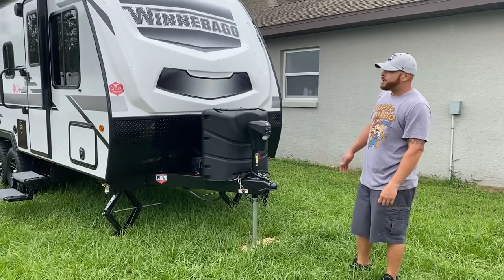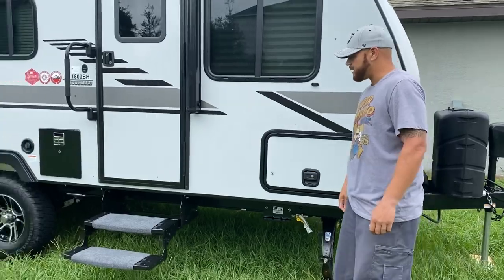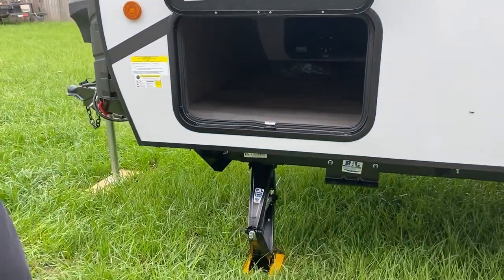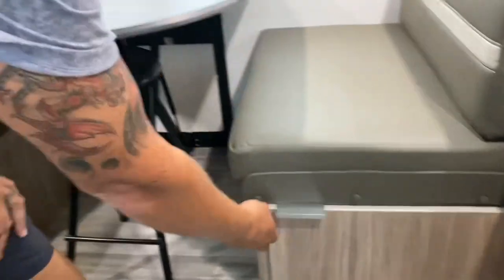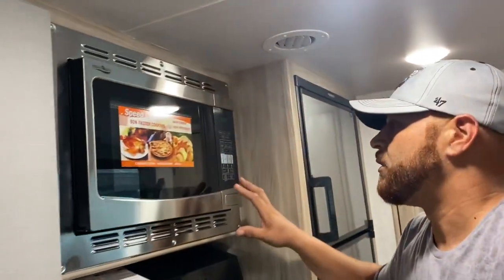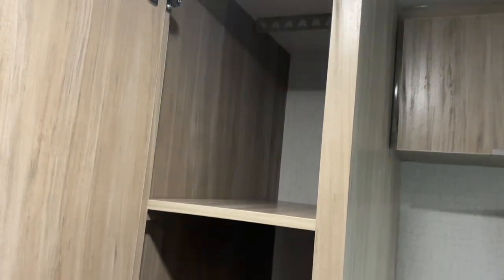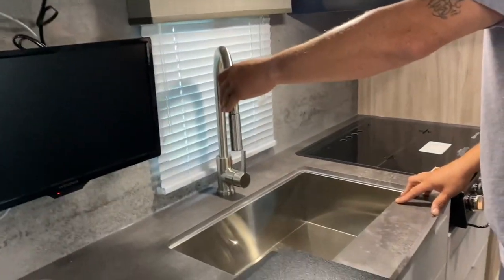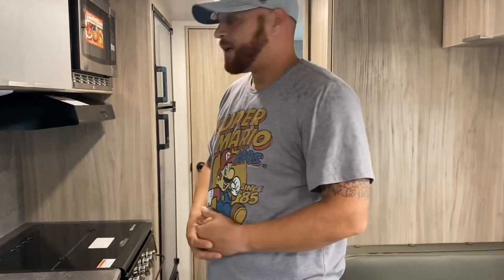2021 Winnebago Micro Minnie 1800BH Walk Through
Quick Walk through of our brand new 2021 Winnebago 1800BH. Showing the changes that Winnebago did for this model.